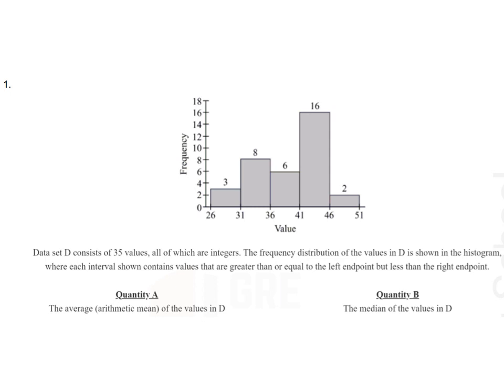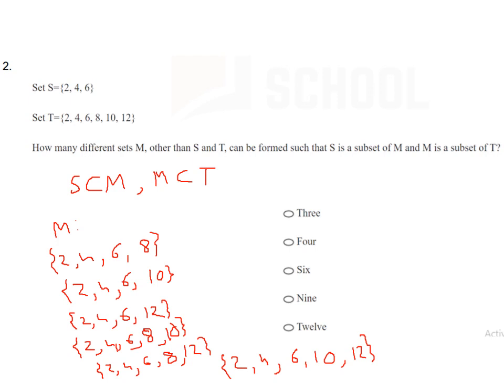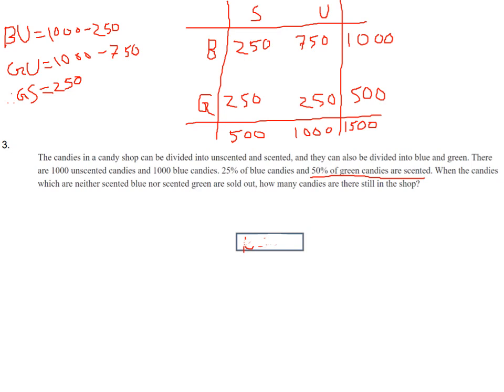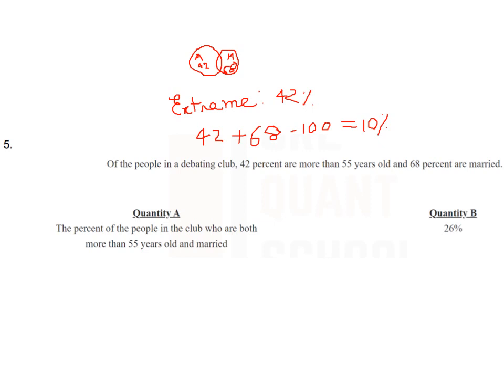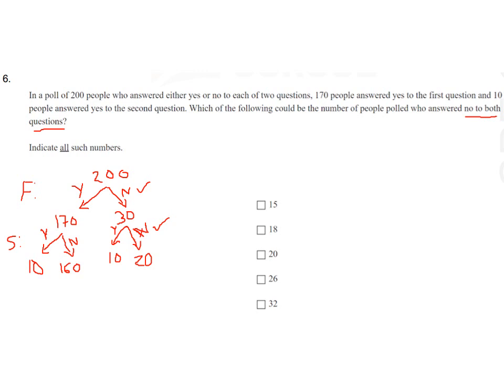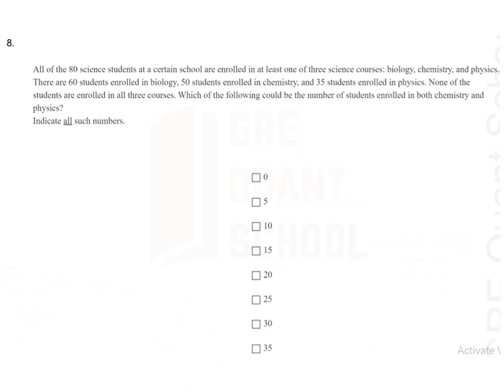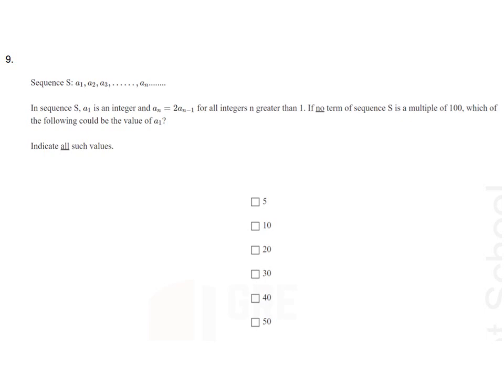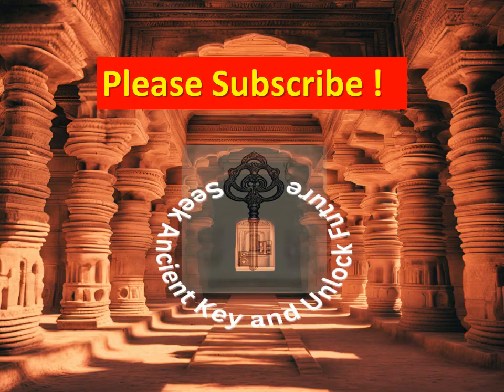GRE | KMF 170 PUZZLE (OLD) | Section 15 | Quant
This video provides solution of section 15 of KMF 170 puzzle (OLD). It deals with statistics, Venn diagram and sequence.